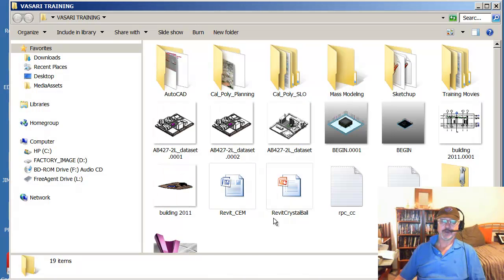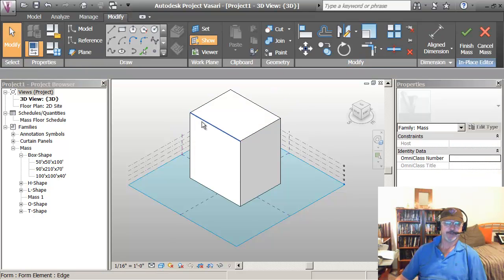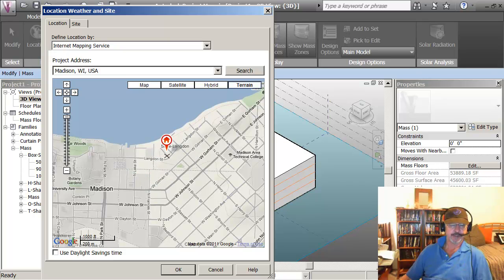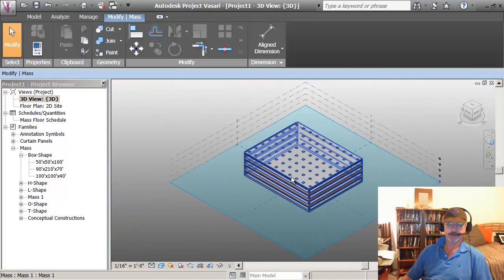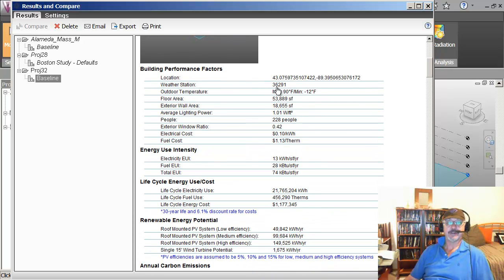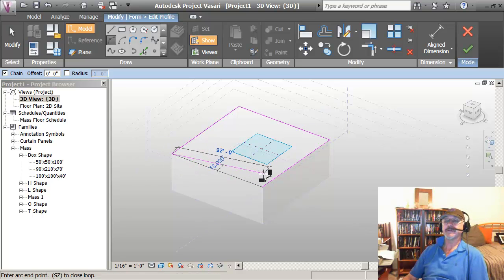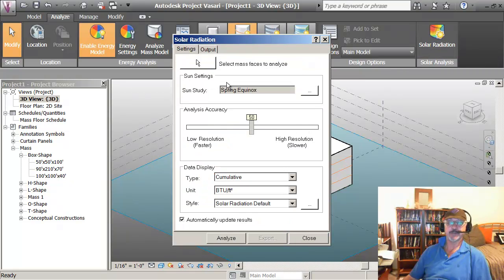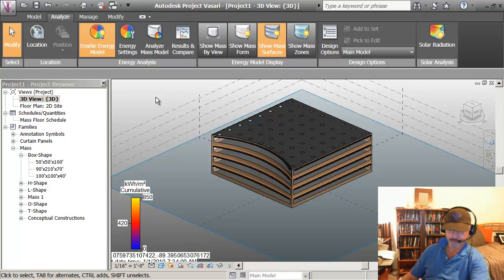01_overview.mp4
Conceptual Energy Modeling in Vasari.